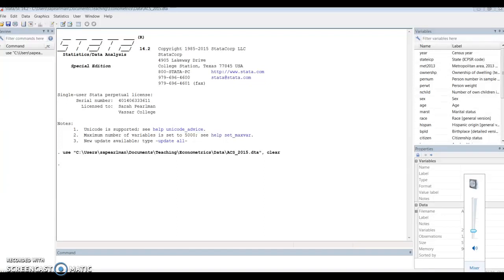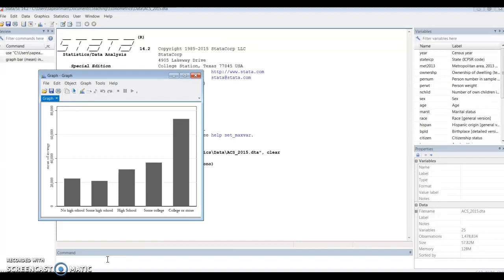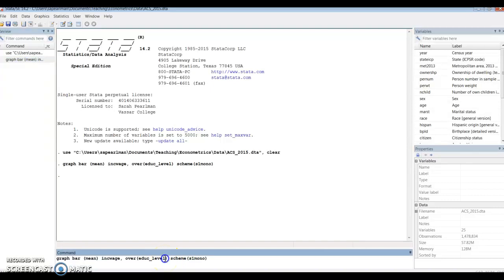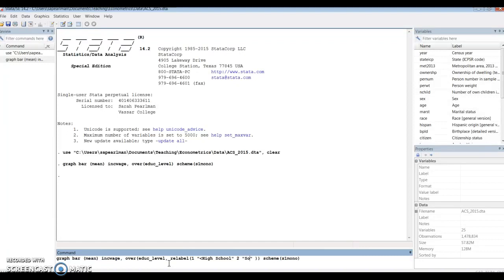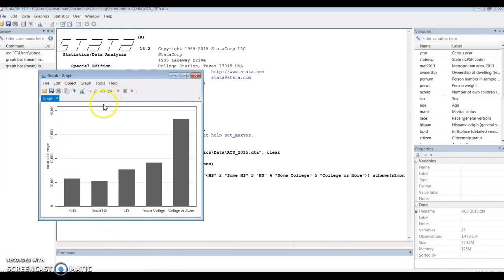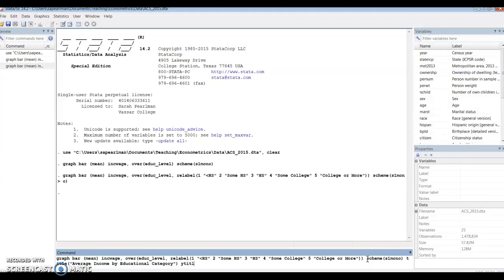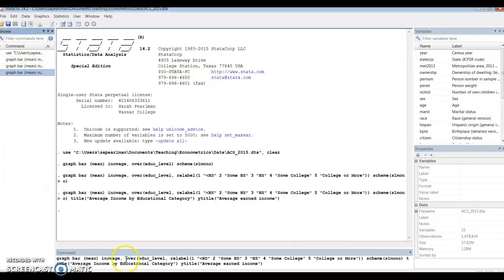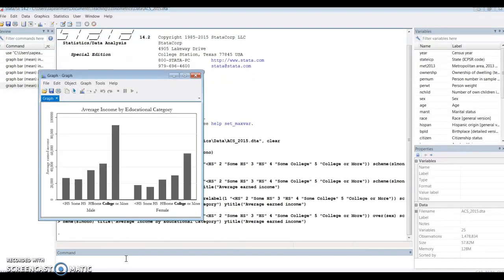Bar Graph Formatting